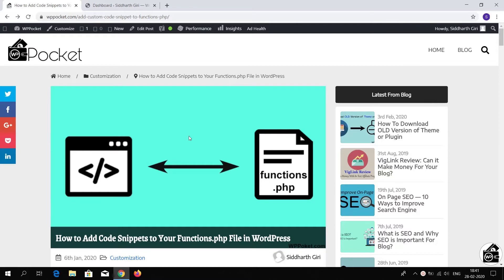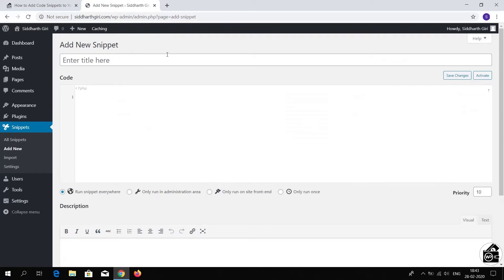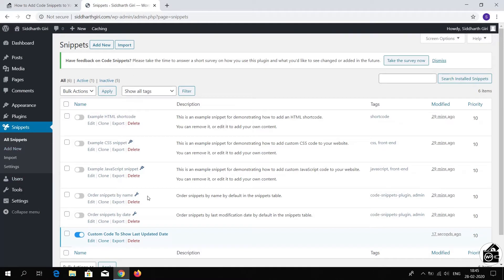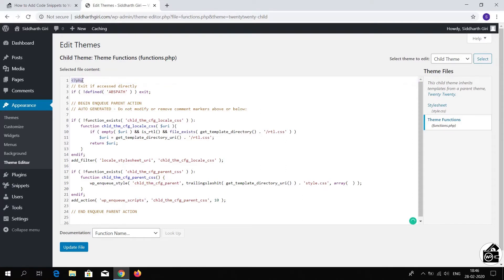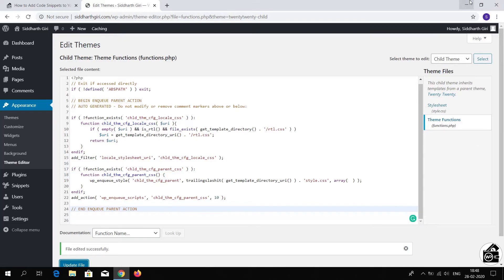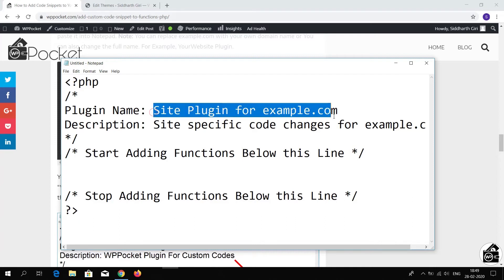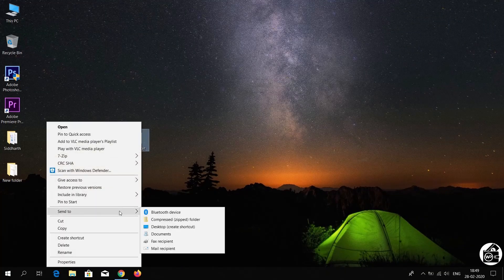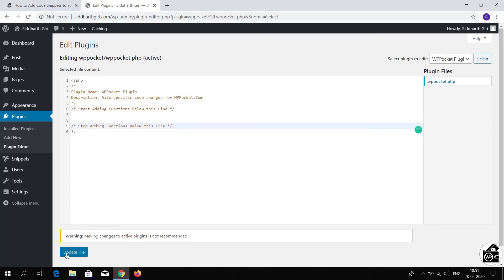WordPress — 3 Option To Add Code Snippets to Your Functions.php File!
In this tutorial, I will show you three different ways to add custom code snippets into the Functions.php file in WordPress.